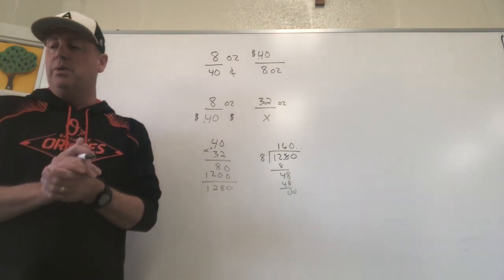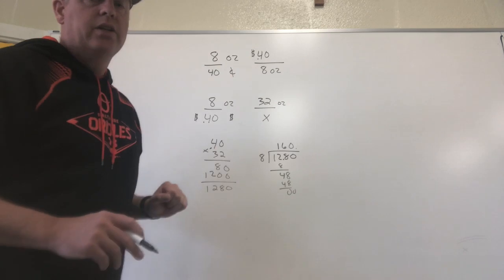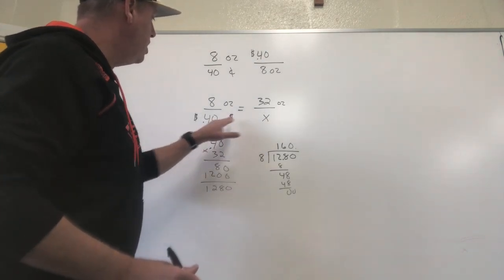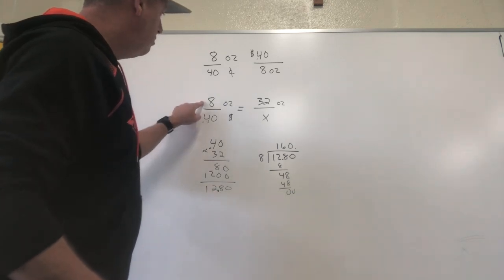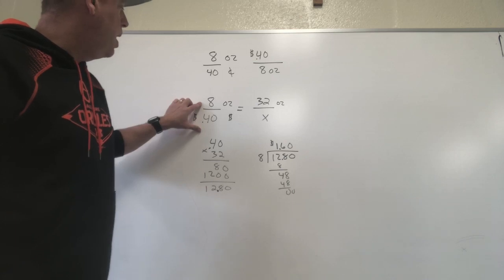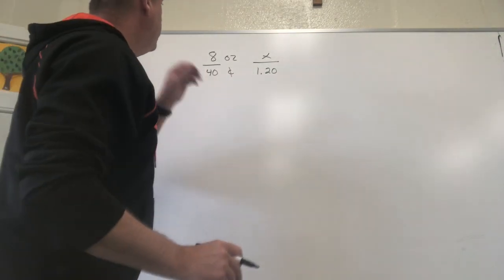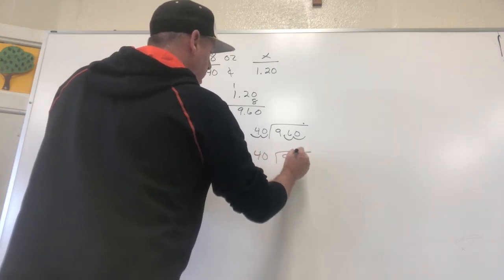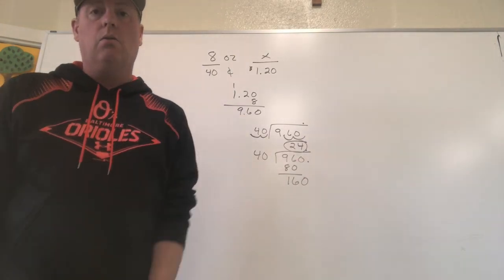My Movie 1